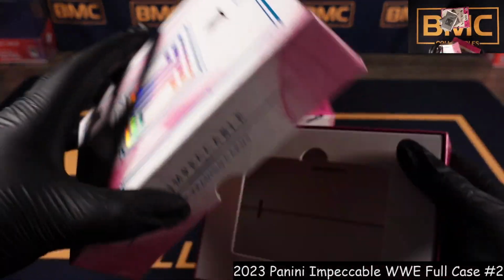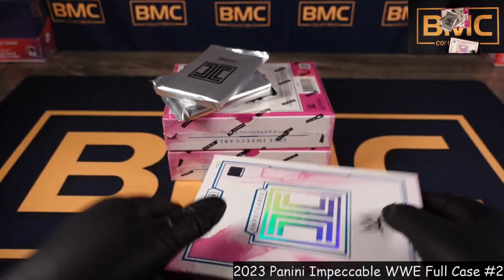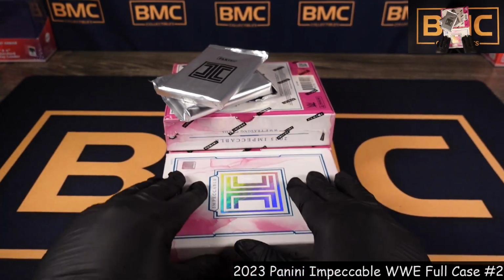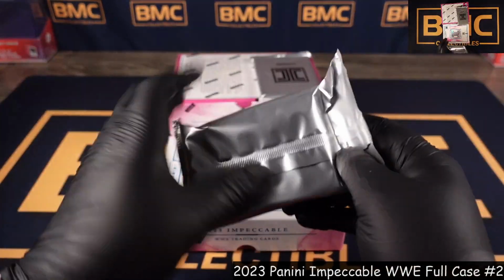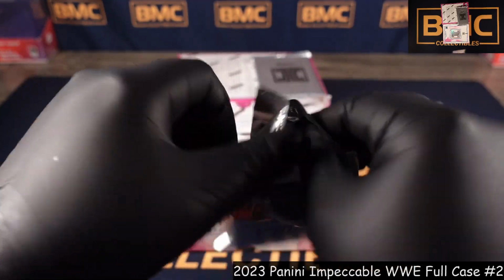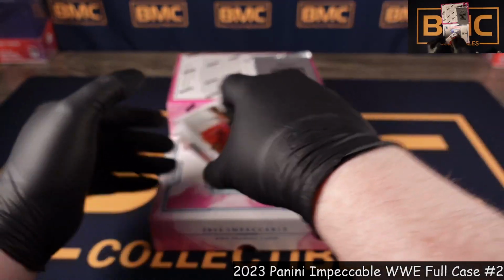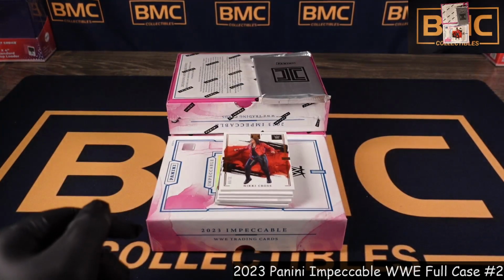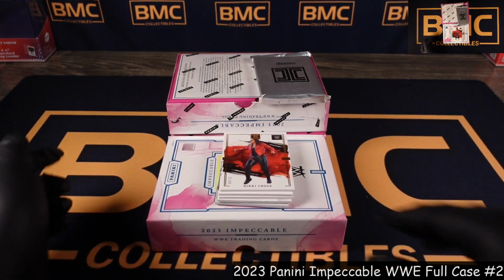2023 Panini Impeccable WWE Full Case #2